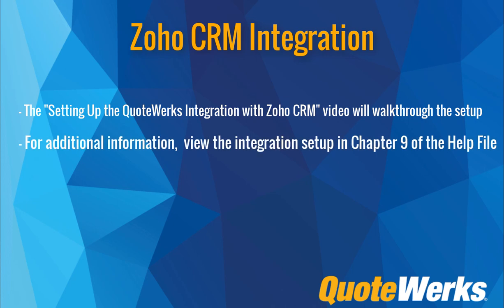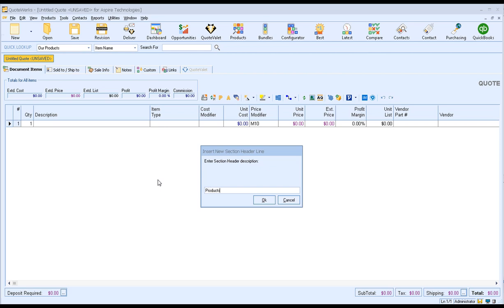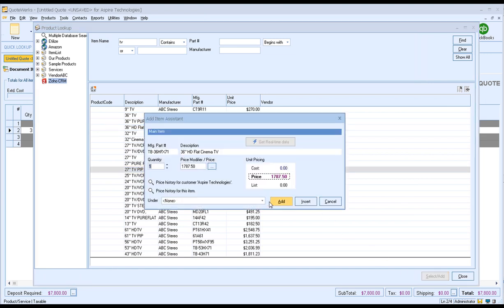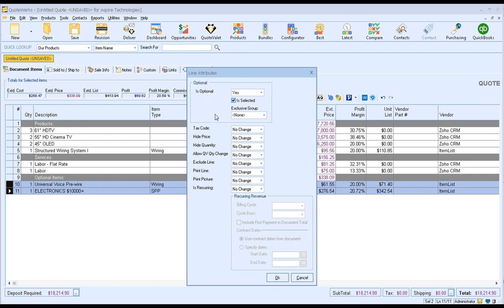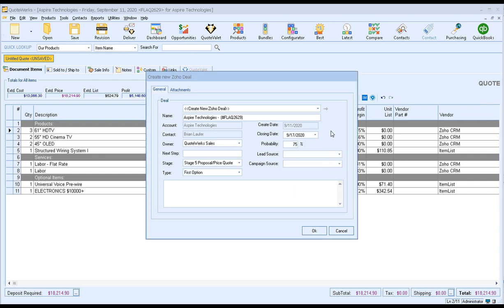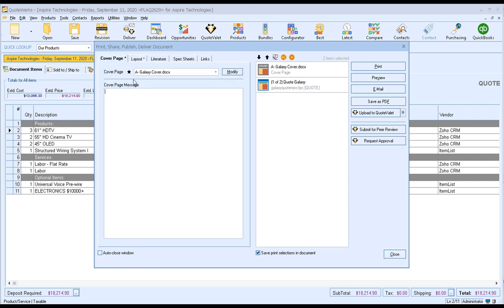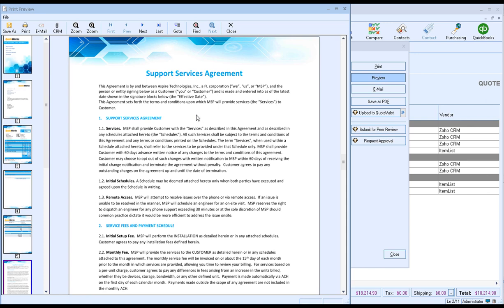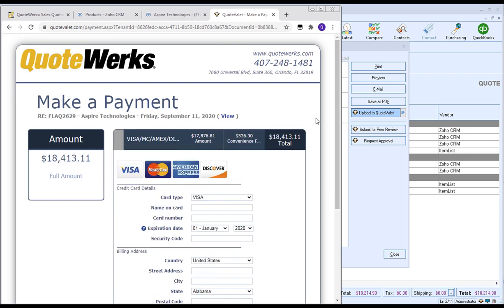Zoho CRM Integration Overview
This video demonstrates the features and functionality of the QuoteWerks to Zoho CRM integration.  We'll walk through pulling contacts, creating and updating deals, auto-links, and much more.